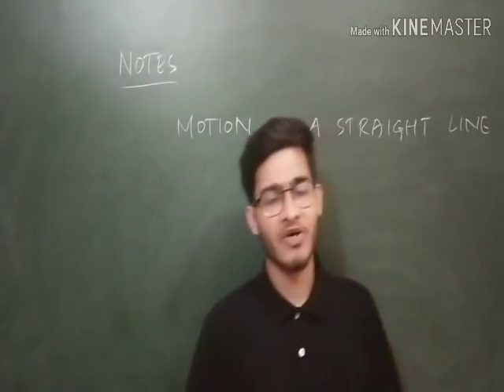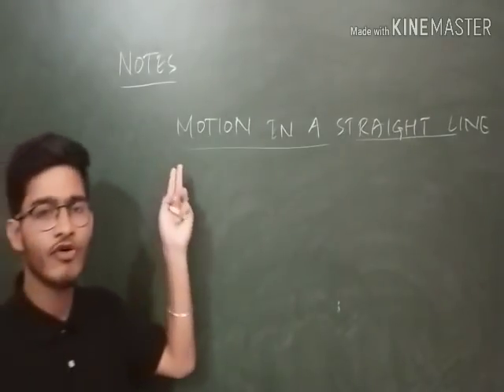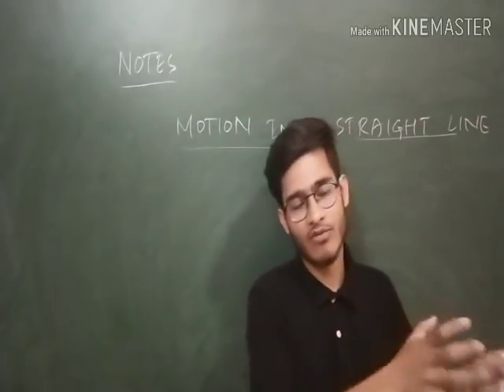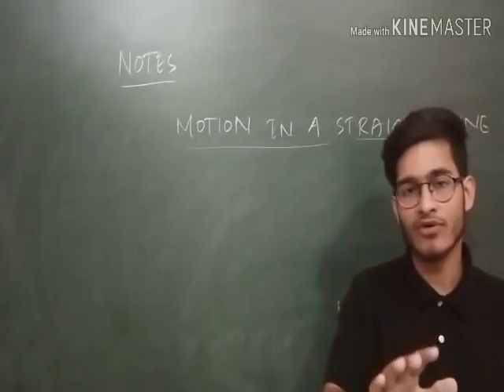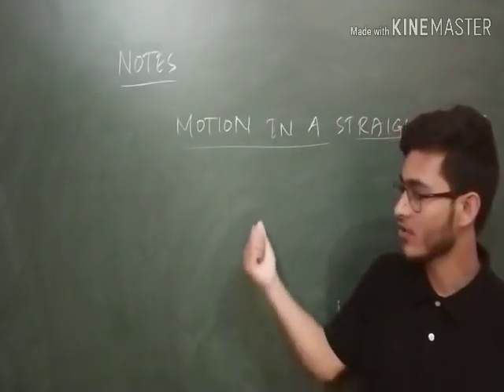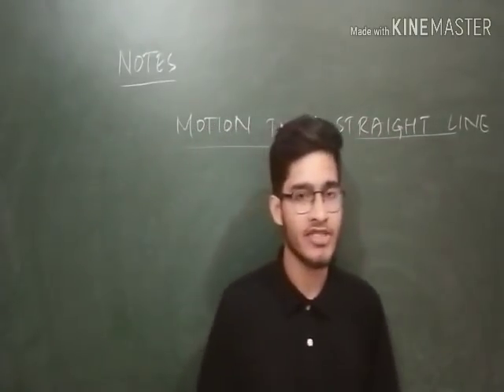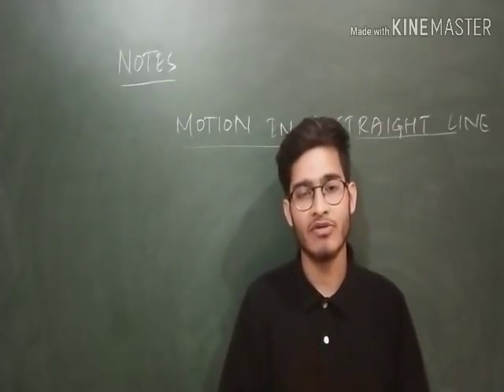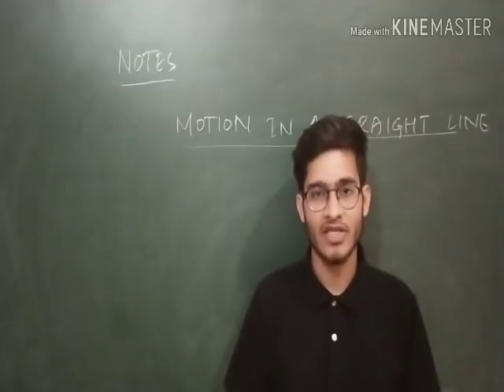Handwritten notes: Motion in a Straight line for NEET AIIMS JIPMER JEE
Link of Biopedia Biotechnology notes: